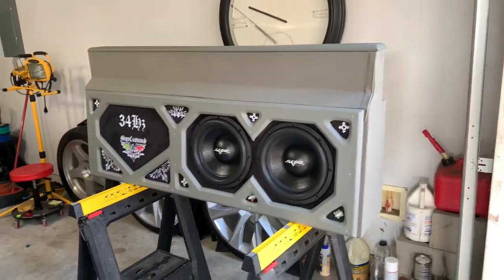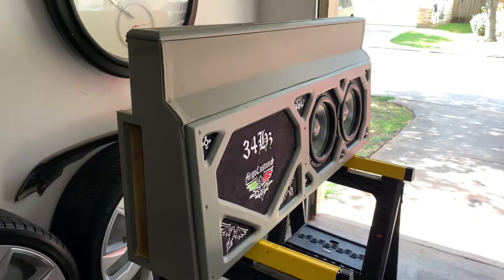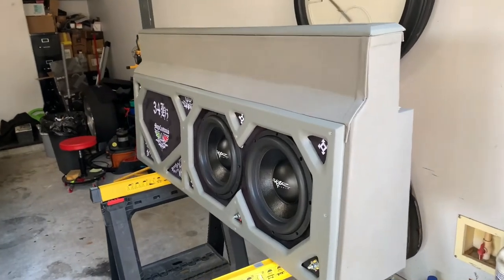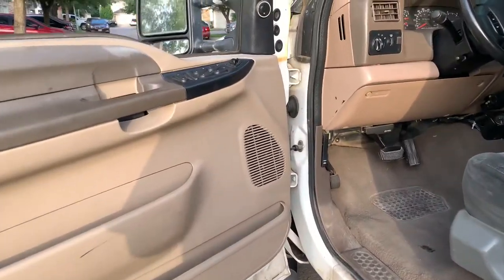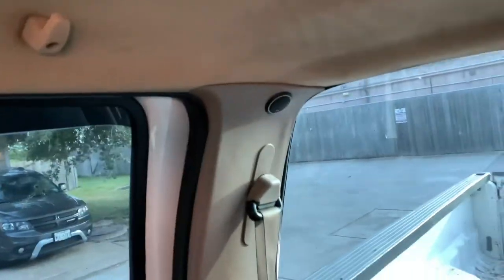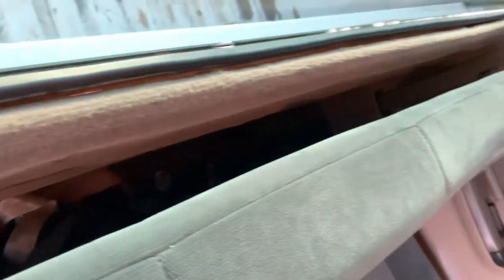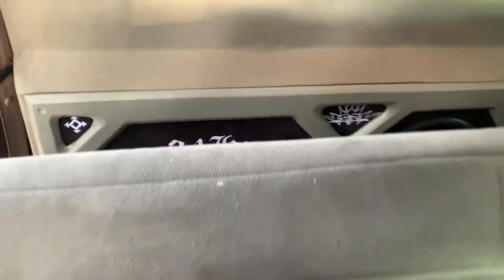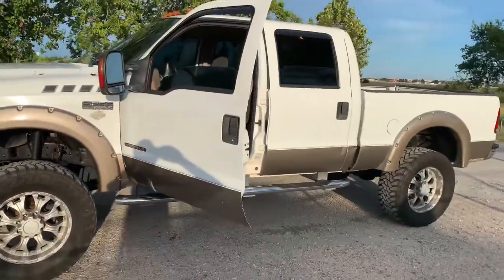Ford F-250 Sound System Custom Speaker box 12” subwoofers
I’m this this video I go over a full system I installed In this 2000 Ford F-250 crew cab and the custom ported box I built for 2 12” subwoofers.  All I had to do to make this box fit was unbolt the rear seat and unbolt the seat brackets to flip them, that made the seat move forward a few inches and give me enough clearance back there. The box is 3.5 cubic ft and I tuned the port to 34hz.  I also added custom embroidery and leds on the top wired to the parking lights for automatic control.

Channel shirts

Premium T-shirts

Pullover Hoodies

Pioneer in dash screen

Back up camera

Radio Double Din Kit and harness

In dash Video bypass

0 gauge dual Amp kit wiring

Epicenter to help restore bass on any songs that need more bass

Kicker 4ch amp for door speakers

Skar Audio Mono amp for Subwoofers

Skar Audio 12” subwoofer

Kicker Door speakers 5x7/6x8

Kicker Titanium tweeters

ANL Fuse holder and 250 amp fuse

Blue Led Strip roll